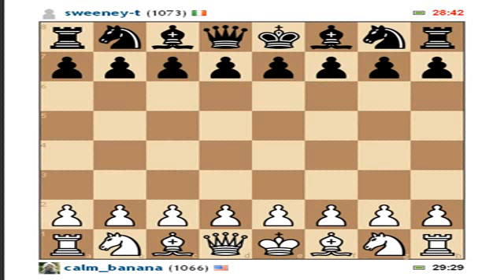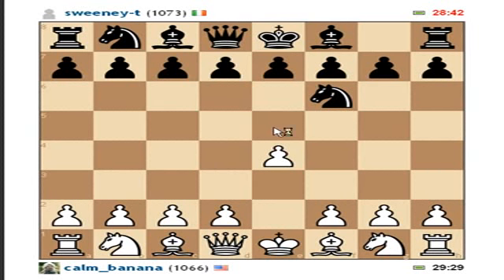The Deadliest opening in chess (Bangladesh)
The Deadliest opening in chess( Bangladesh )  video